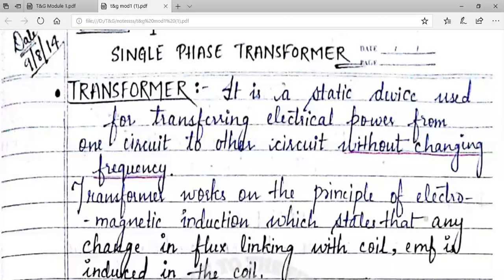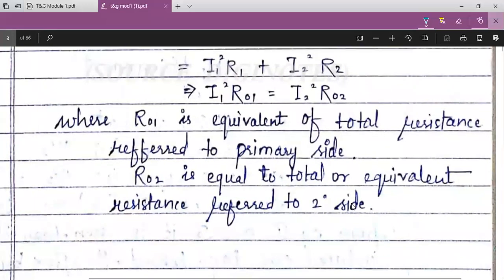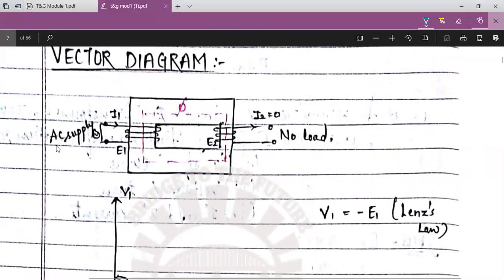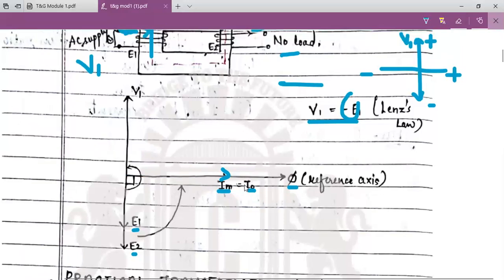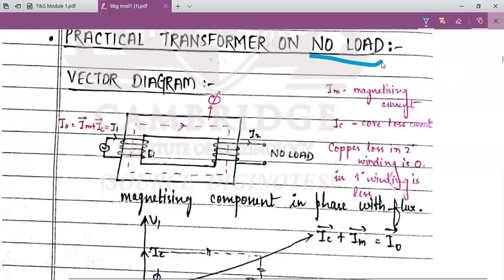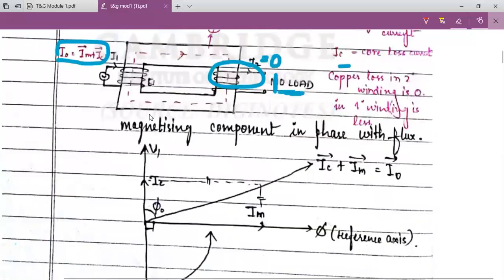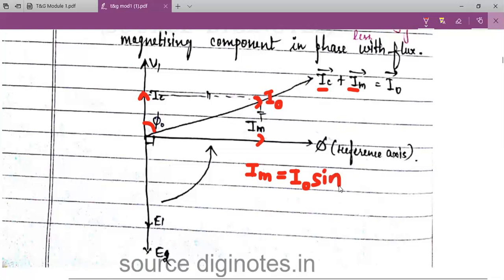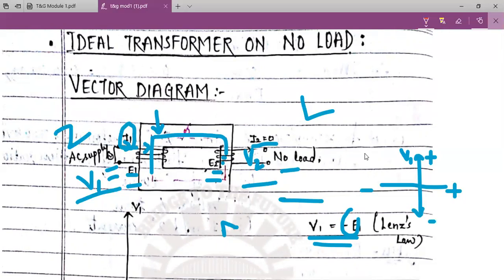Transformers & Generators Module - 1